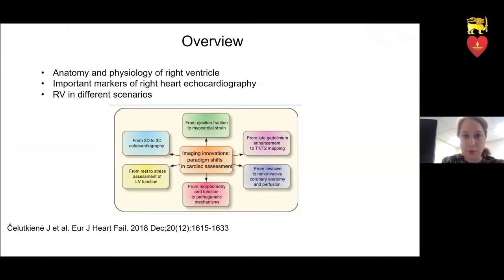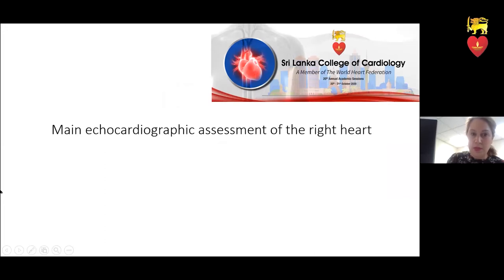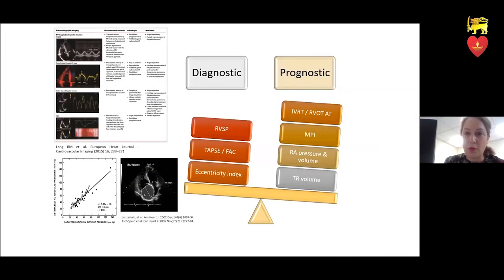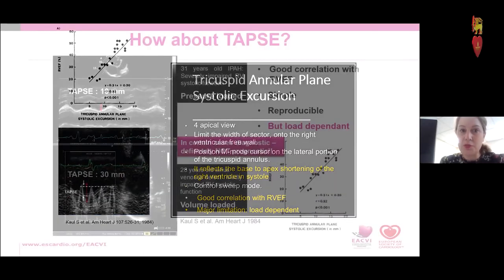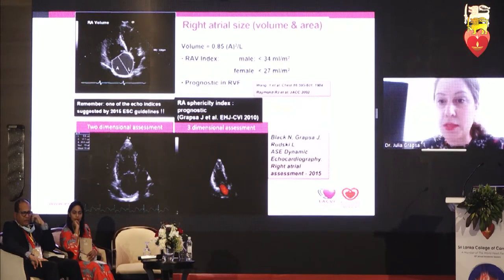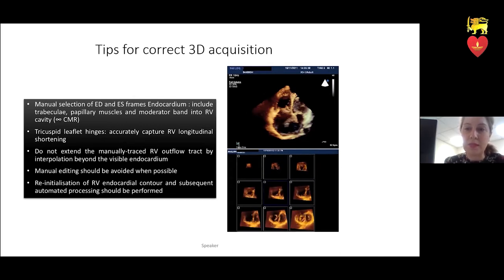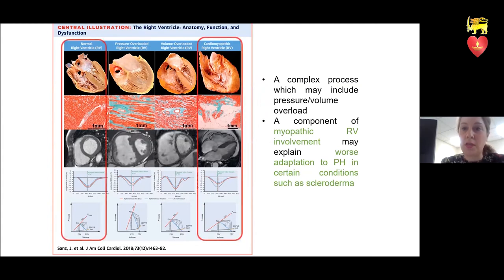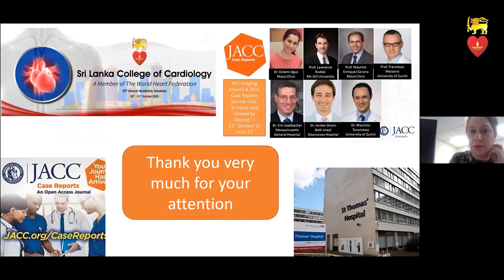Echocardiographic assessment of Right Heart